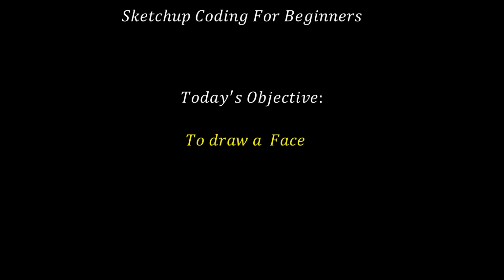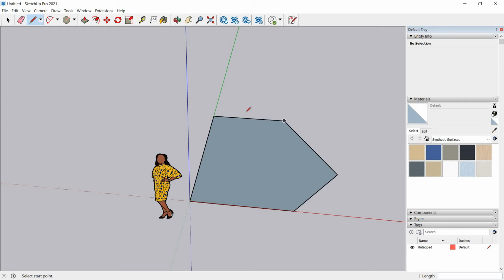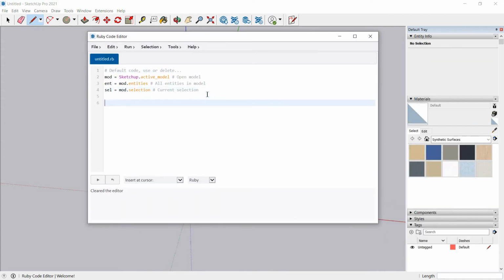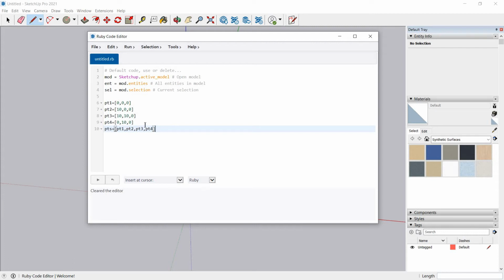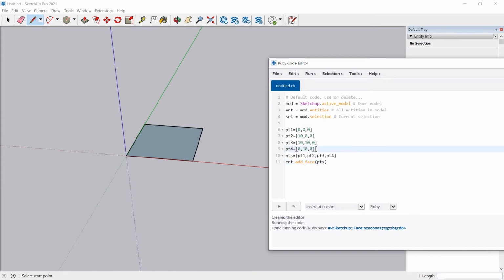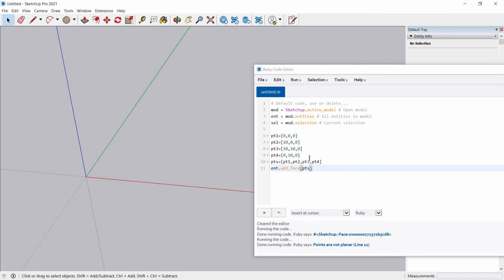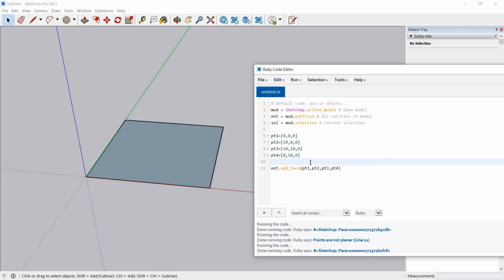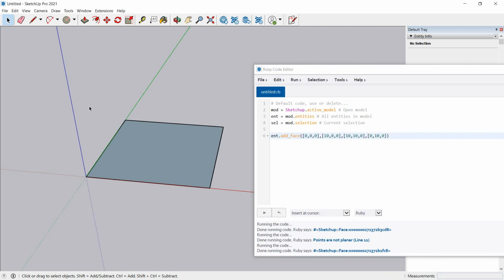Drawing a face || Part 2 || Geometrical Shapes